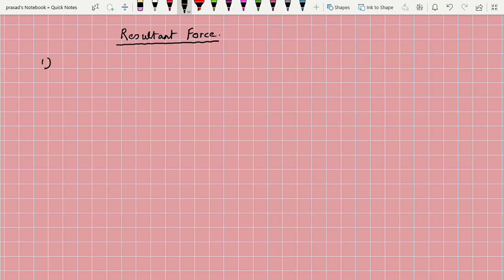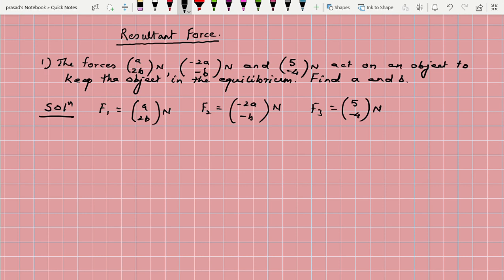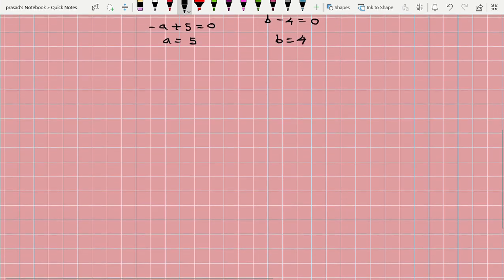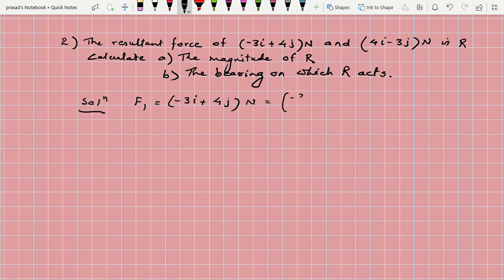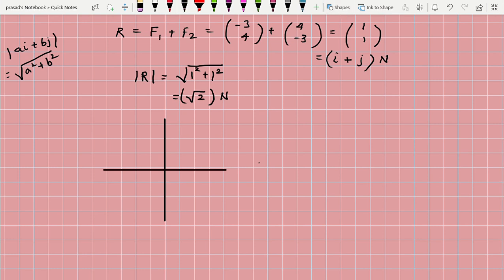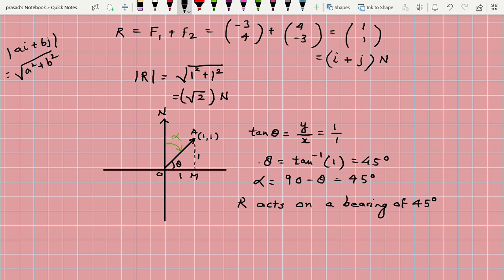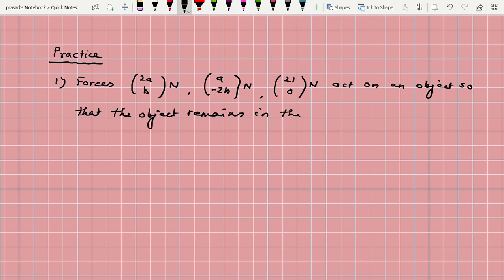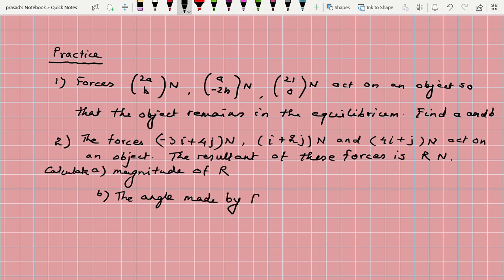Resultant force part I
Problems on Resultant force from edexcel mechanics M1 explained stepwise